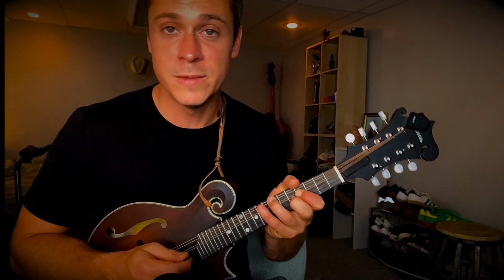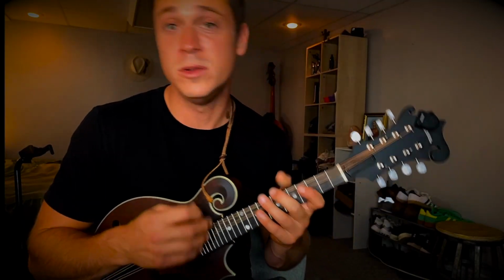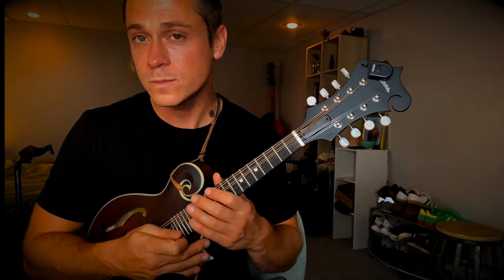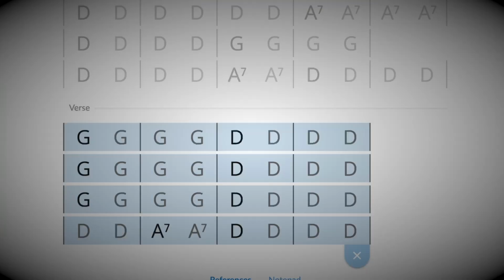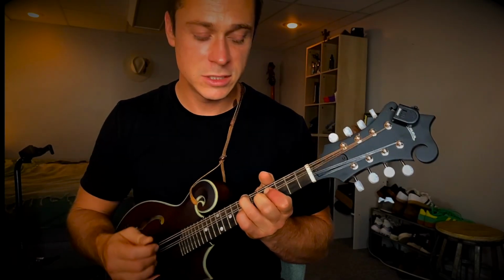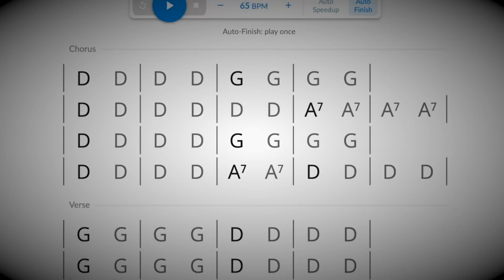4 Bluegrass Mandolin Improv Tools Catfish John Lesson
🎶 Learn 4 essential bluegrass mandolin improv tools through the classic tune Catfish John!

In this lesson, you’ll learn step by step how to:
 • Play the melody of Catfish John
 • Add cross-picking for drive and texture
 • Improvise using the pentatonic scale inside the tune
 • Use the major scale over the 5 chord to expand your solos

This workshop is designed to give you practical tools you can take into any bluegrass jam — whether you’re building your first improvised break or adding new sounds to your playing.

These concepts you can apply to tunes across the board!

📖 For deeper content and more nuanced lessons including TAB and charts

⏰Time Stamps
00:00 - Intro
00:19 - Demo
01:30 - Chords
02:15 - Scale
04:05 - Melody
09:25 - Crosspicking
22:49 - Pentatonic licks
26:18 - Major Scale on 5 Chord
28:16 - Outro